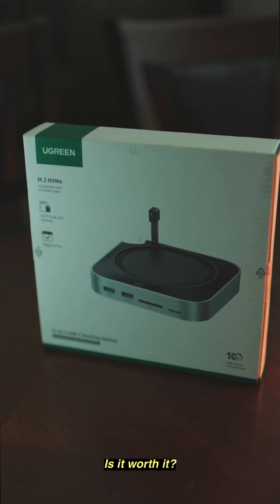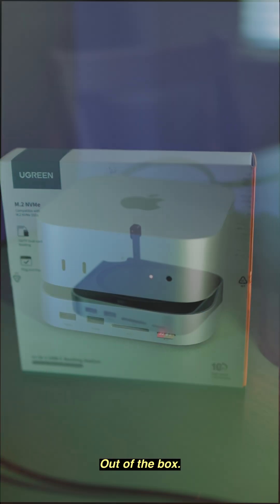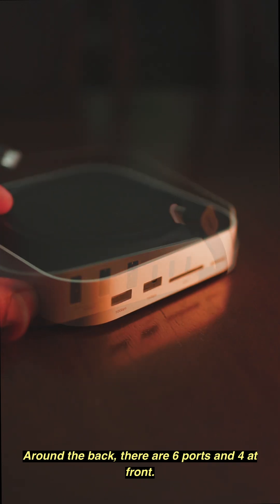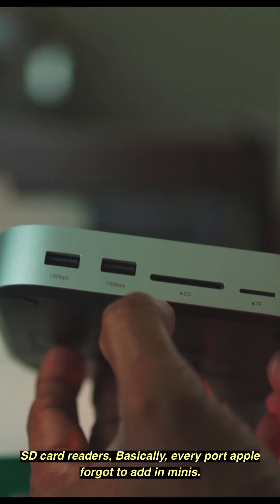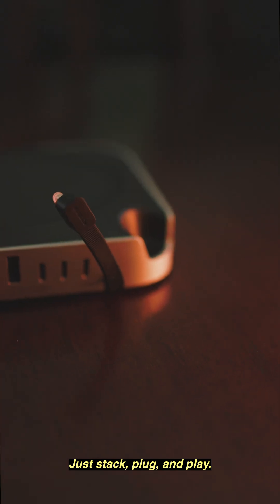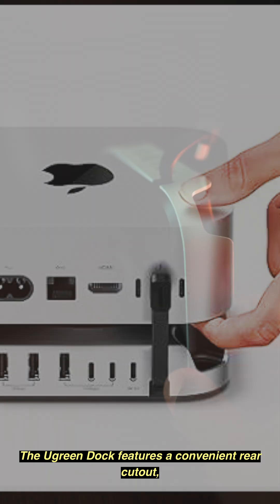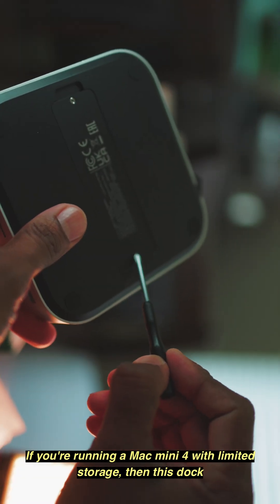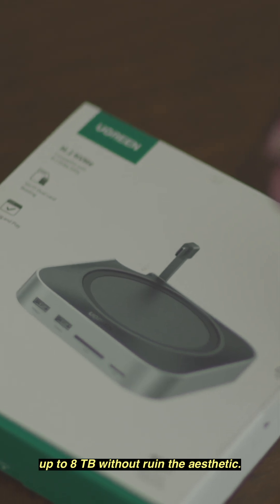UGREEN Mac mini M4 Dock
UGREEN Mac mini M4 Dock & Stand with NVMe SSD Enclosure, 3 USB A 10Gbps, USB C Data Port, SD Card Reader for Mac mini M4/ M4 Pro